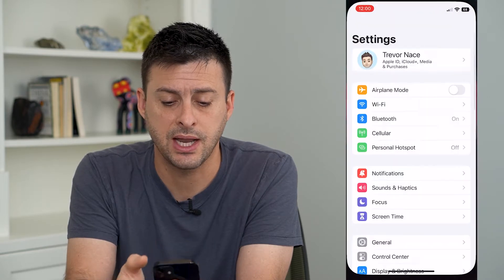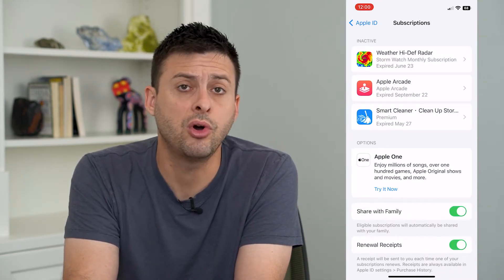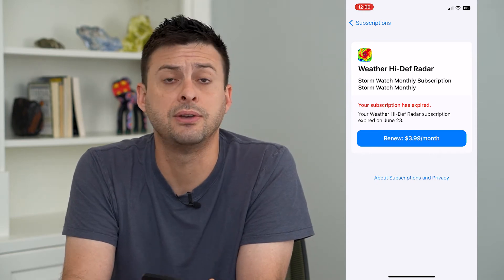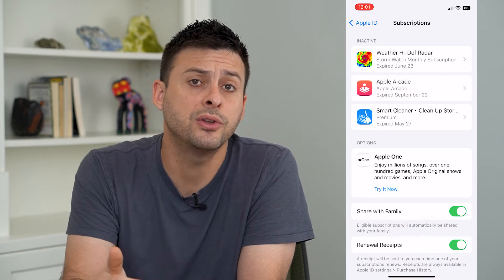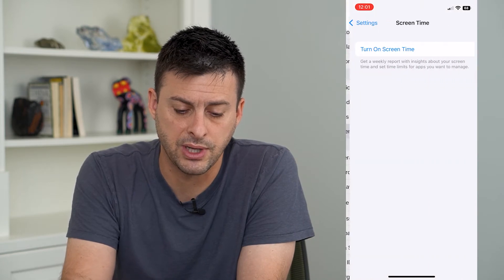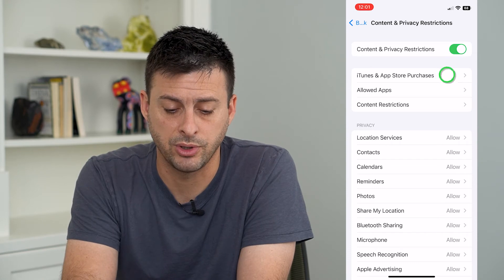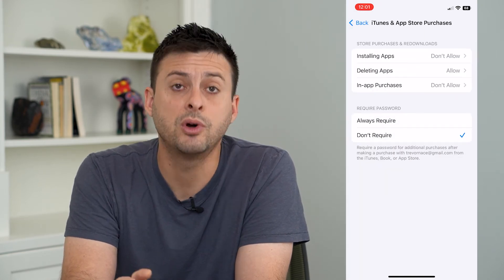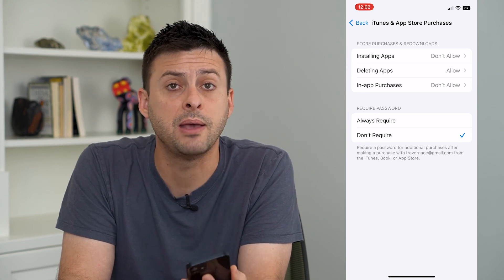How To Cancel Subscription On iPhone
Let's cancel any of your active App Store subscriptions on iPhone so you don't get charged each month to your credit card.